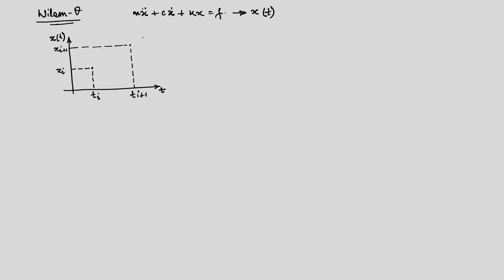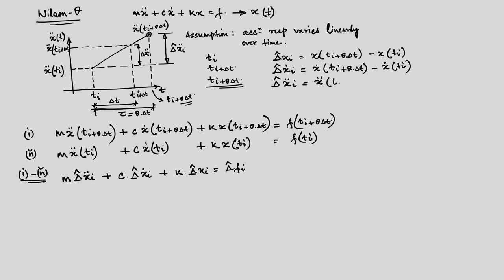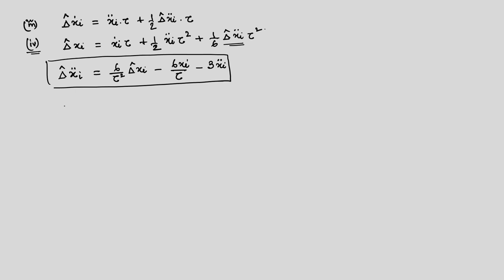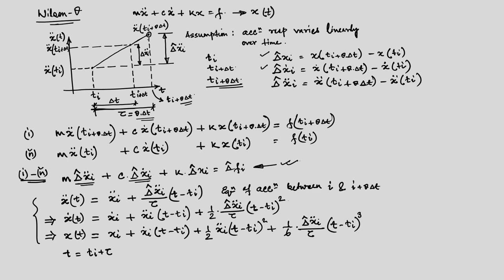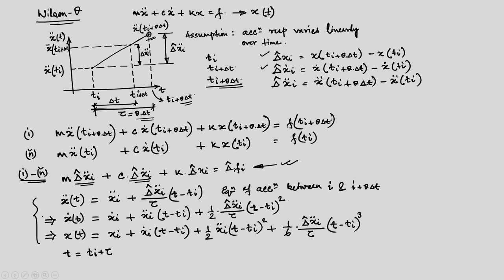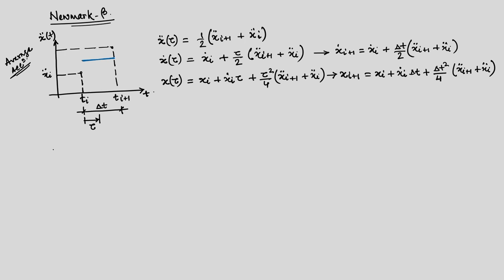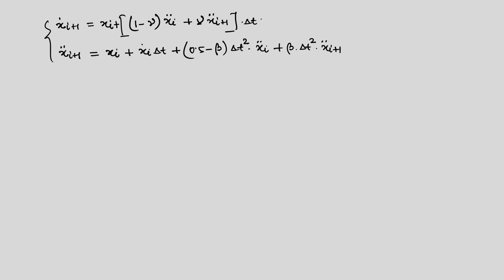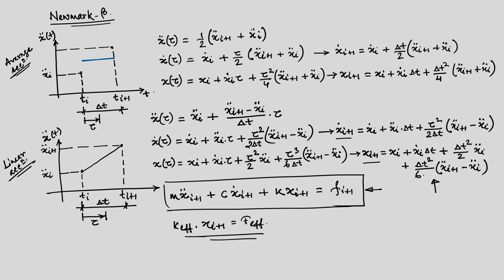Lec 20: MATLAB Examples